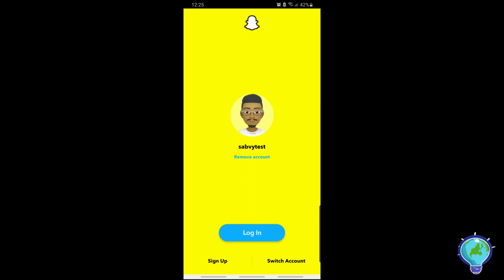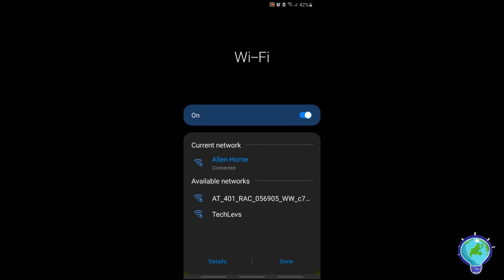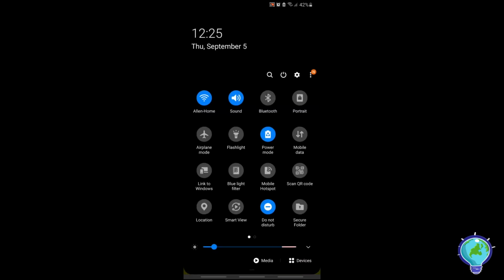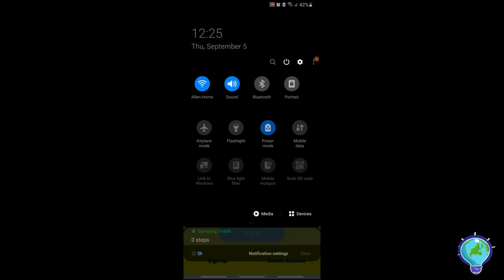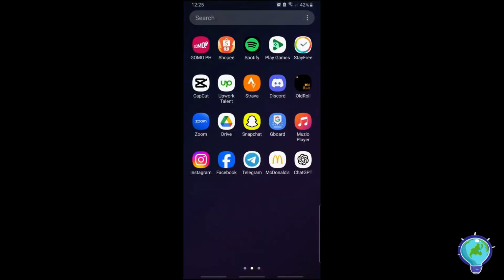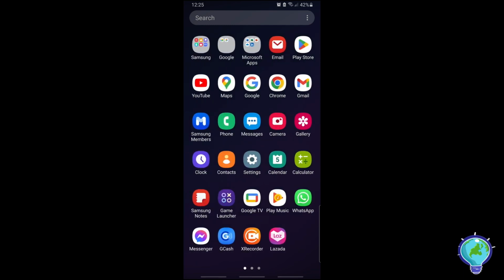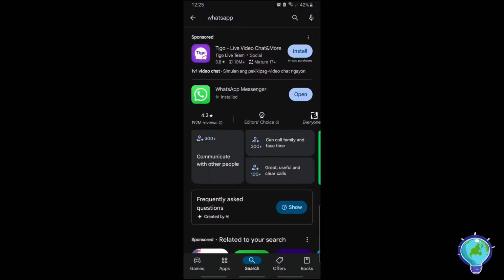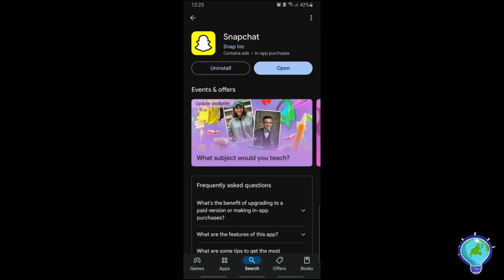How to Fix Error Code SS06 in Snapchat (2024)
Struggling with Snapchat's Error Code SS06? This 2024 guide will show you how to troubleshoot and fix the issue with a step-by-step tutorial. Get your Snapchat working smoothly again!